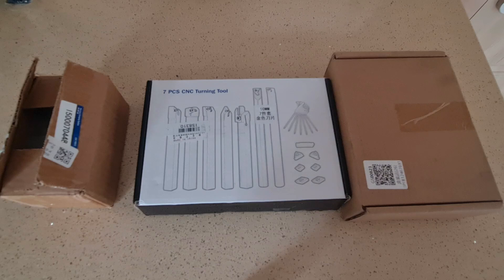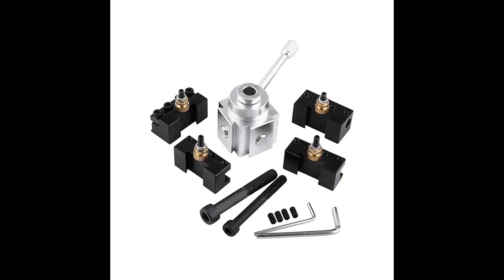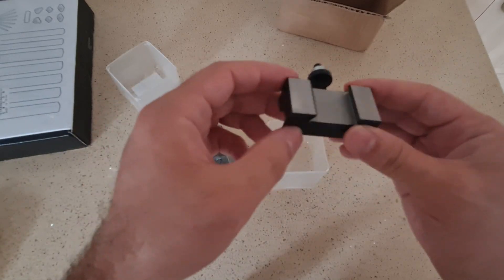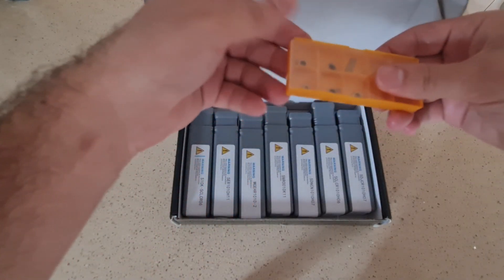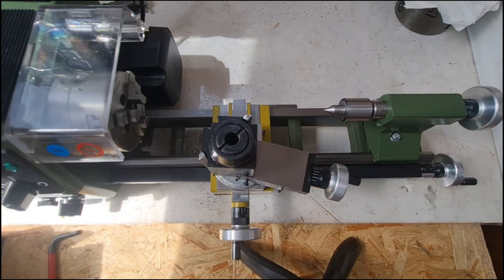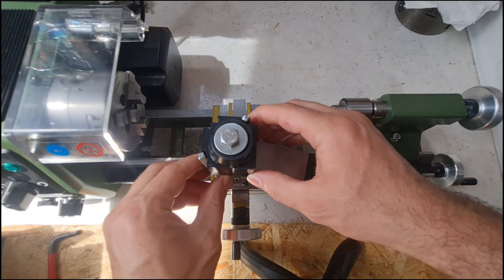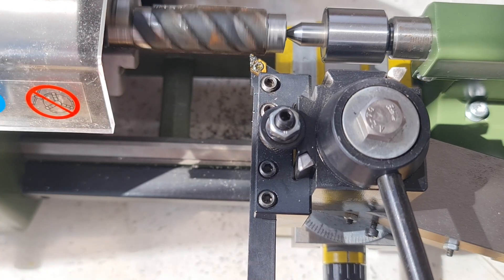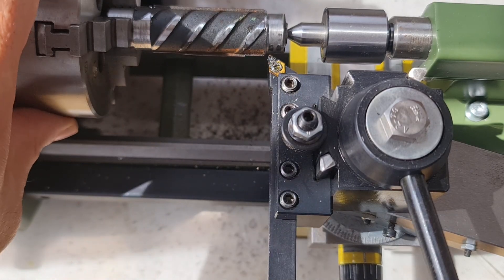Revenge from Rebar - New QCTP and carbide tools for Proxxon Lathe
Finally my new quick change tool post and carbide cutting tools has arrive from china. Previously ı was struggling to machine rebar. But with this new tools its very easy now.